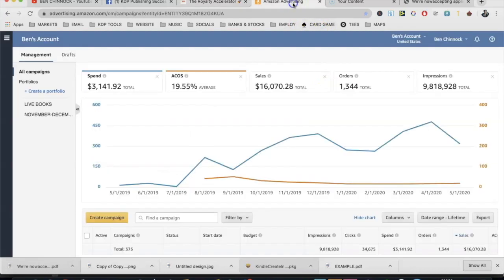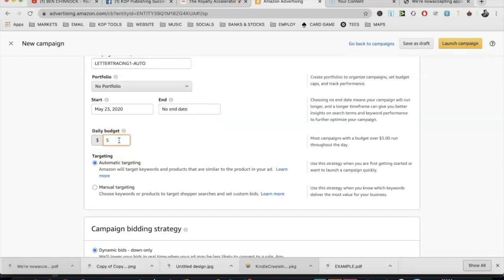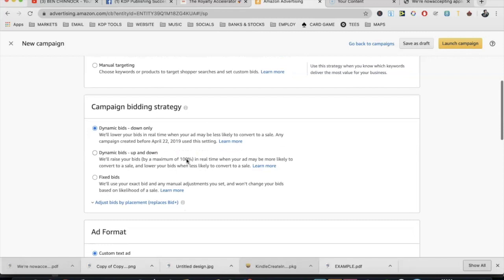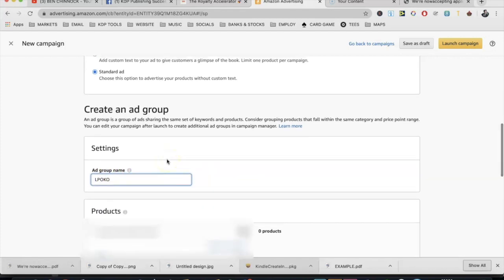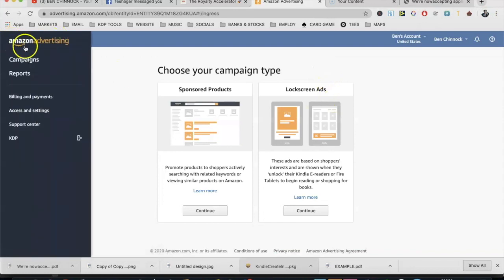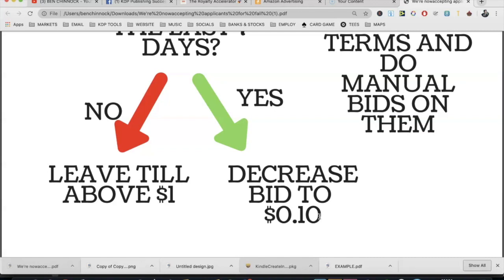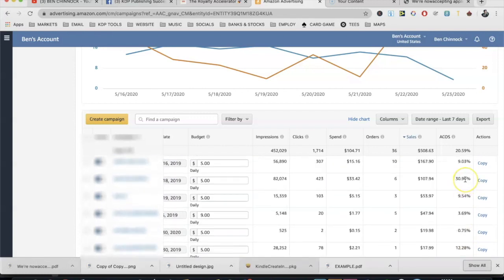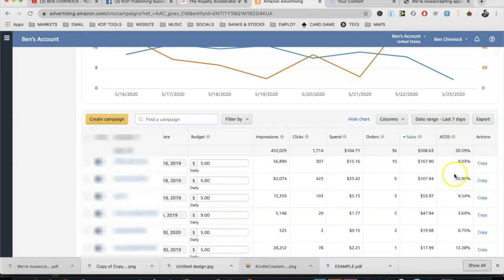Amazon KDP Ads: Increase your book sales and get a good ACOS with this simple set of strategies.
📈📈 Discover how multiple students are making 4 and 5 figure monthly paychecks from their "side hustle"

Amazon Ads are undoubtedly an important strategy for marketing and increasing sales of your books on KDP. In this video, I share the ad strategy I use for the majority of my low and no content books, that literally takes me 5 minutes to piece together.

☟☟☟ABOUT ME☟☟☟

Hey there, I'm Ben 👋👋 In 2019, as a university student, I discovered KDP and self-publishing as a means to supplement my income. It took me 7 LONG months to get to $1000 per month and since then, has changed my life 🚀🚀 I started this channel to help YOU, and others make money with self-publishing! to join my newsletter!